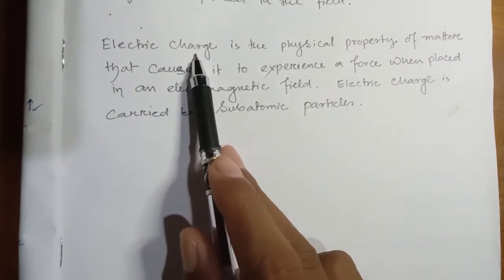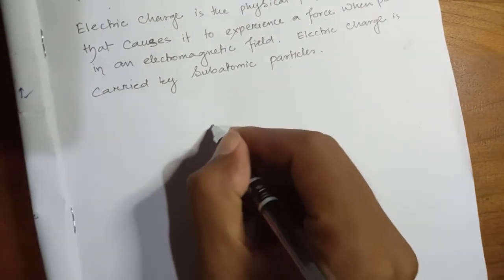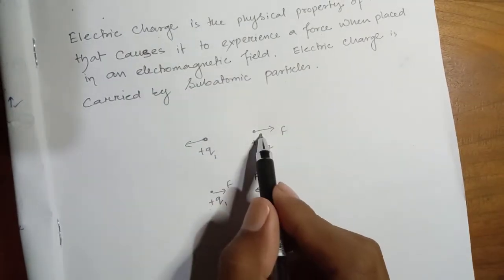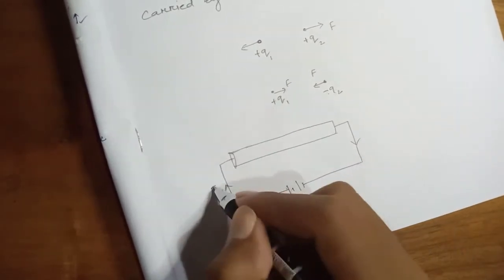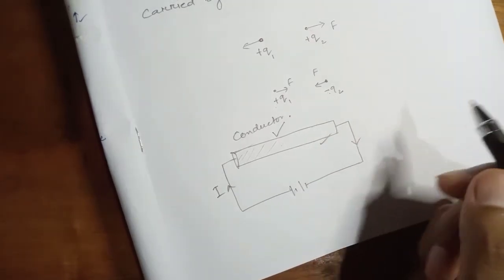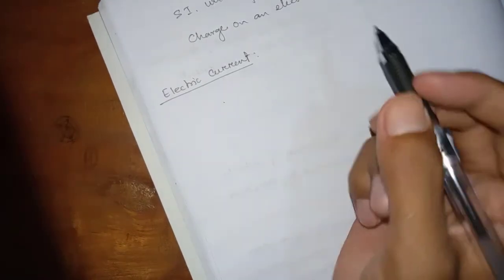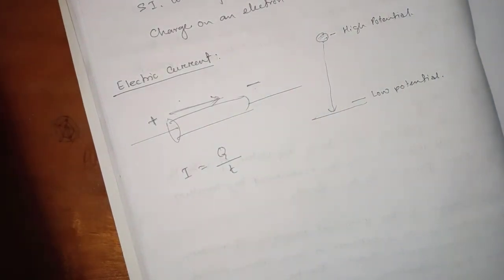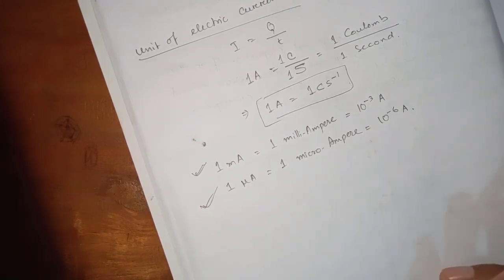Introduction to electricity